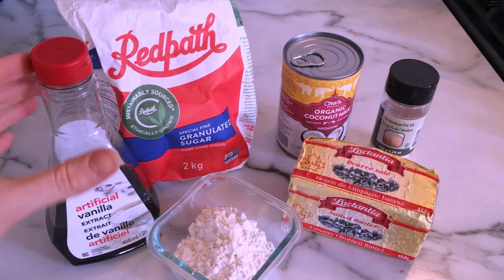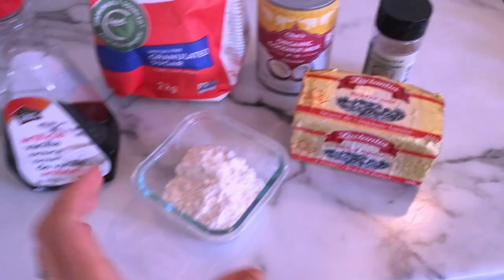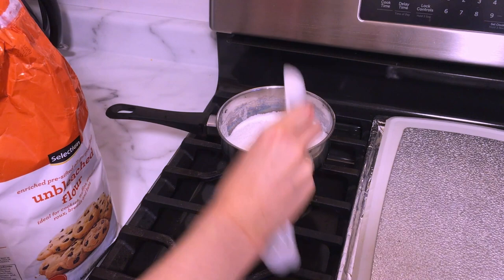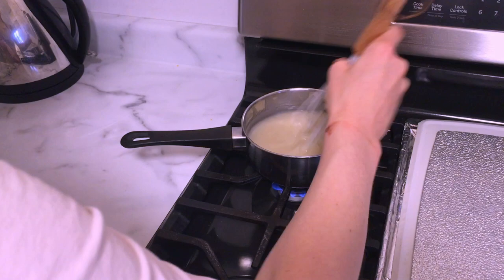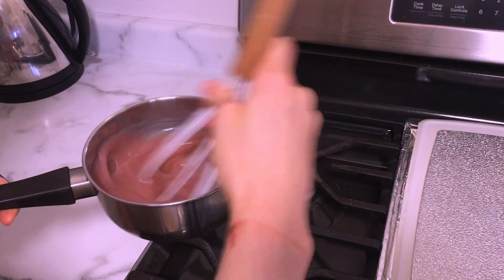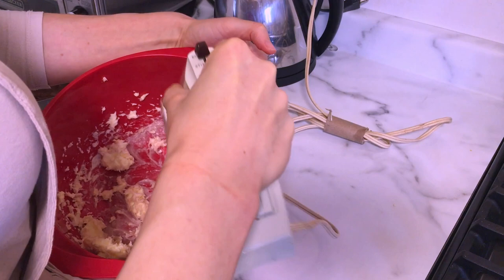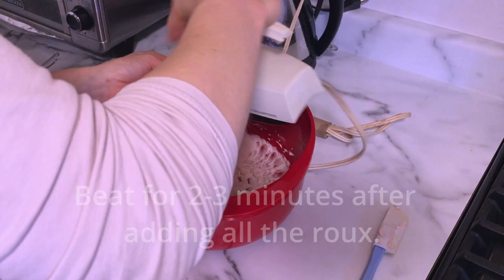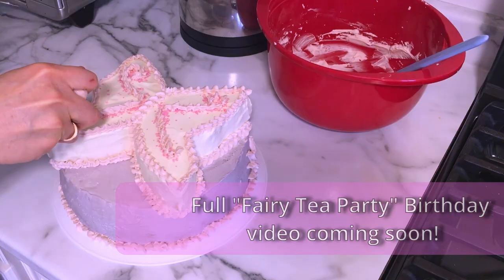How to Make Ermine Frosting | Pareve Frosting Recipe | Less Sweet Cake Frosting | Jayelle Alafi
Ermine Buttercream/Flour Buttercream/Dairy Free Buttercream/Kosher Recipe/Jewish Orthodox/Judaism/Jewish Mom Life

Hello and welcome!  In this video, I share how to make Ermine Frosting, which is what I make for all my kid's birthday cakes!  I love it because it doesn't taste icky sweet like most frosting, and  it's healthier too.
It's easily made dairy free or pareve, which is great!

LINKS

Gel Food Colors

My linen apron

Music I use in my videos. (Sign up with my link and get one month free)